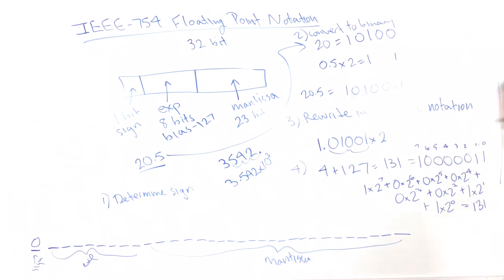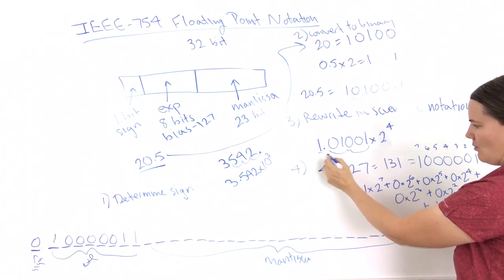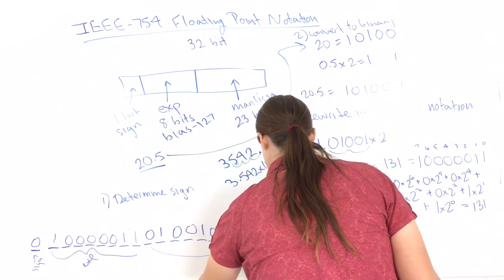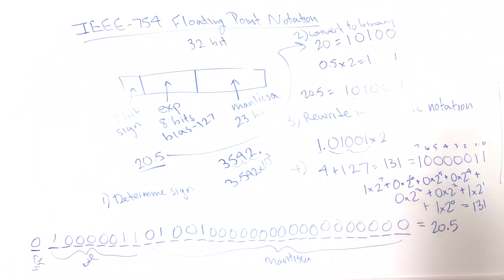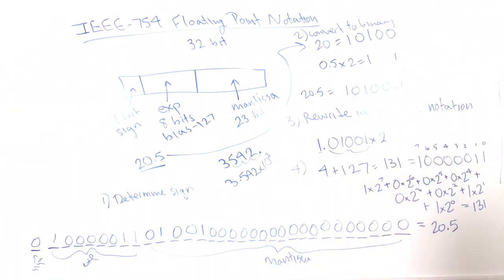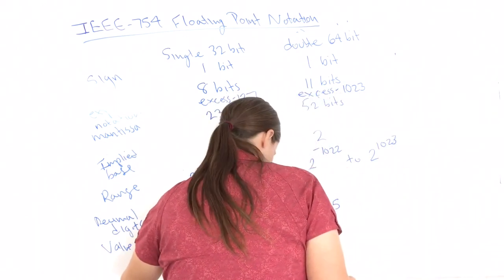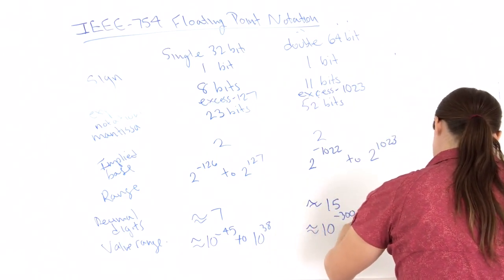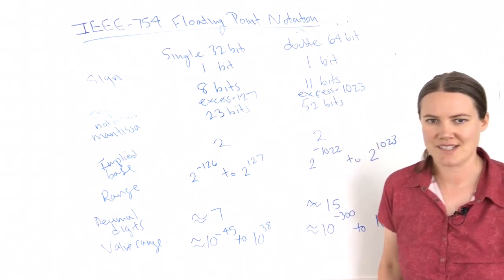Writing Binary Numbers in IEEE 754 32 Bit Format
How to write binary number is IEEE 754 32 bit format.